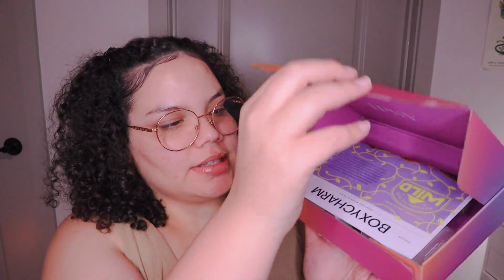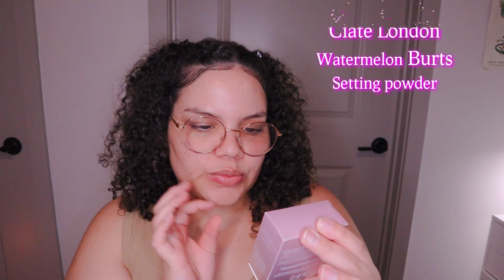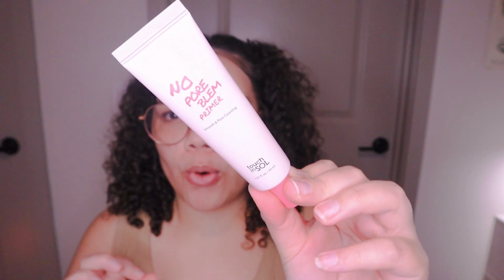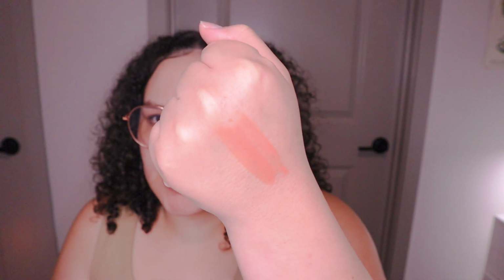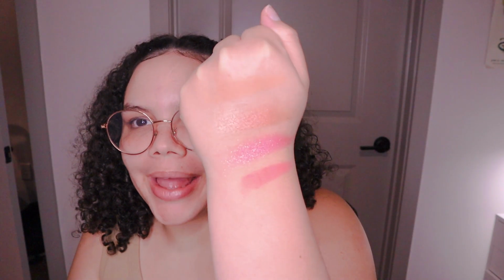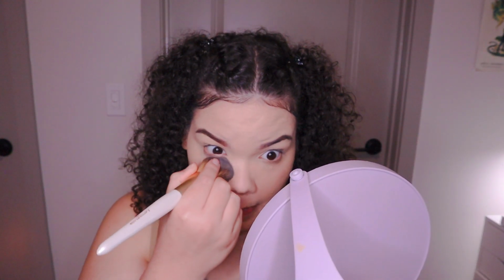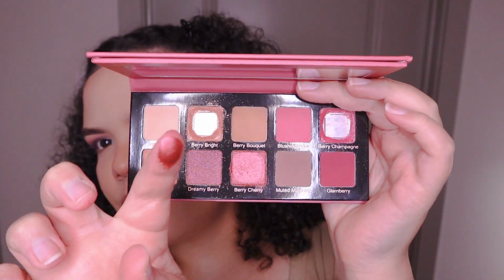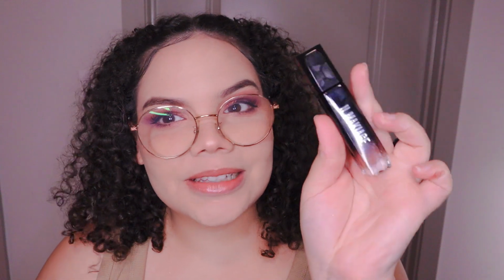Boxycharm by Ipsy | August | Try on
Hola mis Amores!! This months Boxy was a mix of emotions haha. I really do love creating this videos for yall! I hope you enjoyed watching them. See yall next time! Muah!